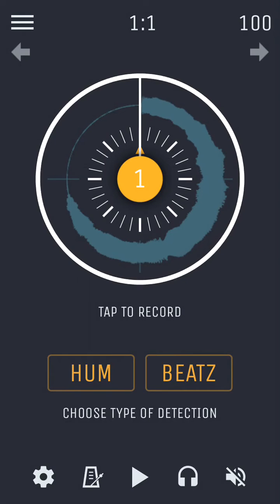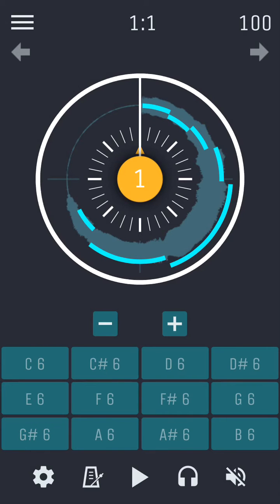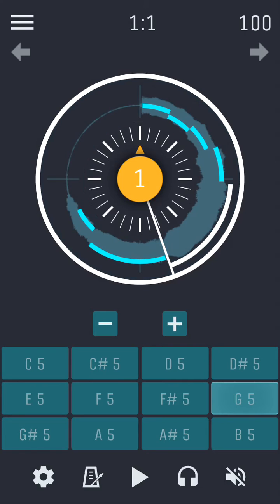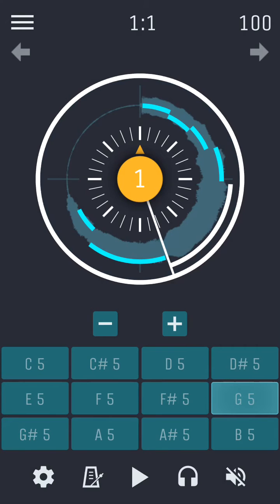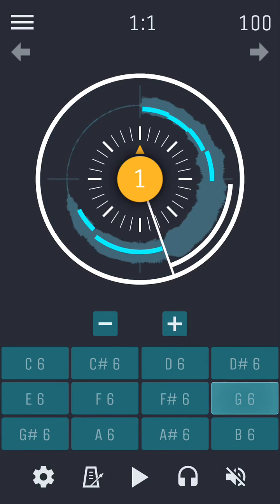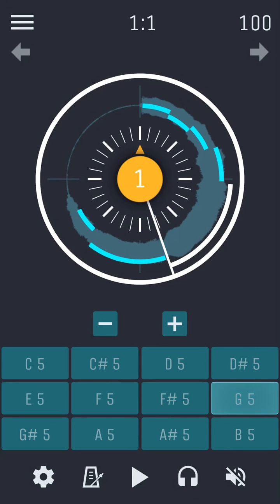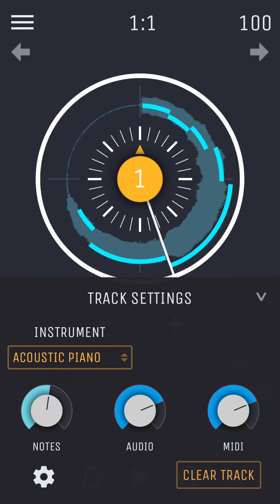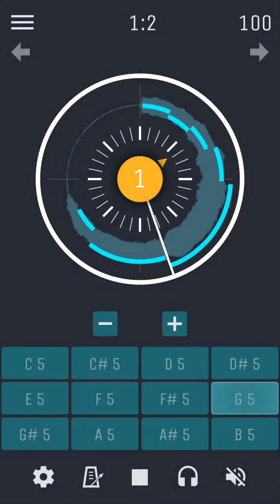HumBeatz Tutorial 2 - Hum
How to use the Hum mode in HumBeatz.

Find the app in App Store and Google Play!